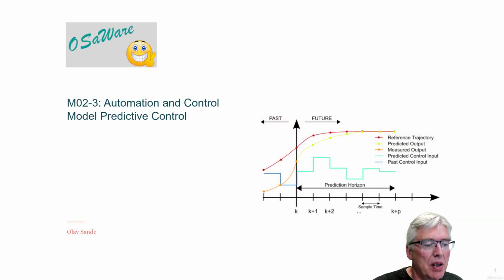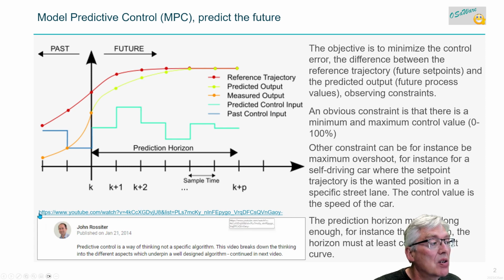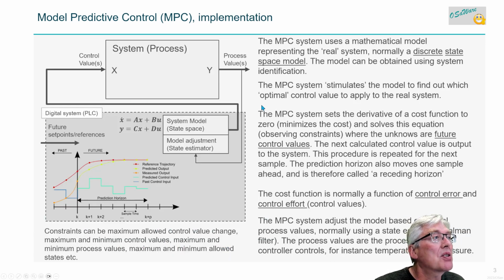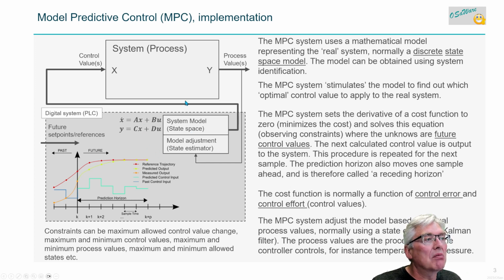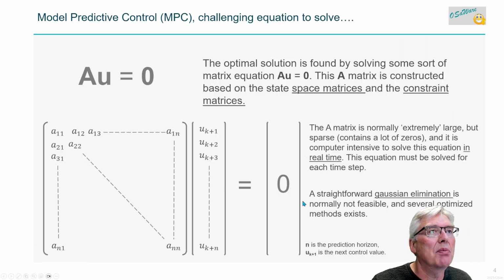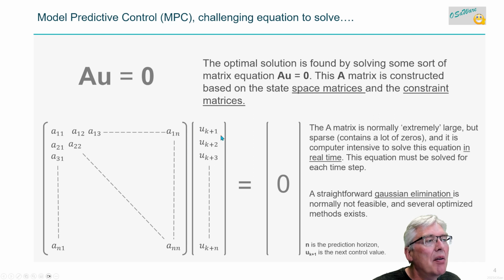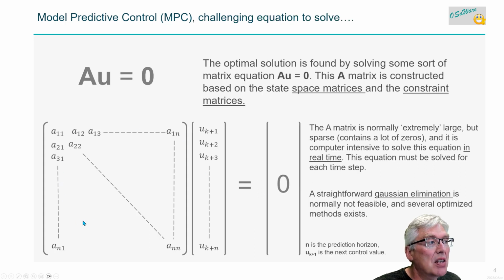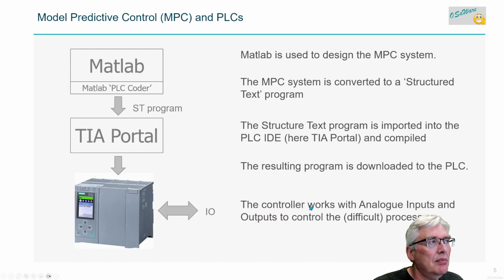M02-L05 Model Predictive Control